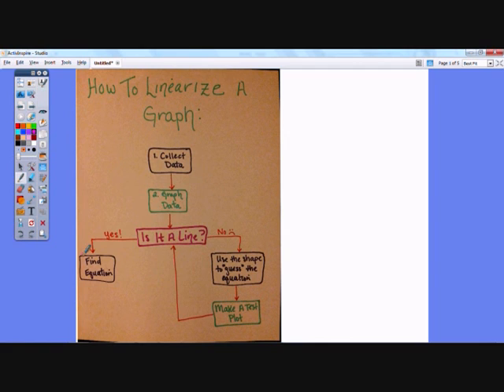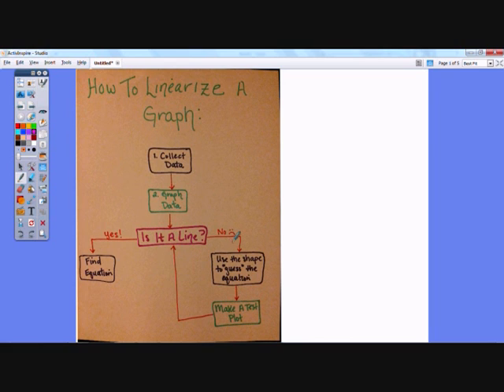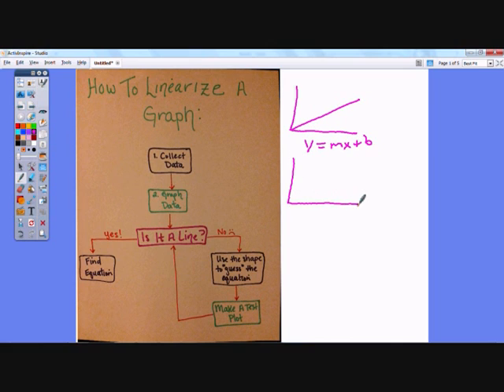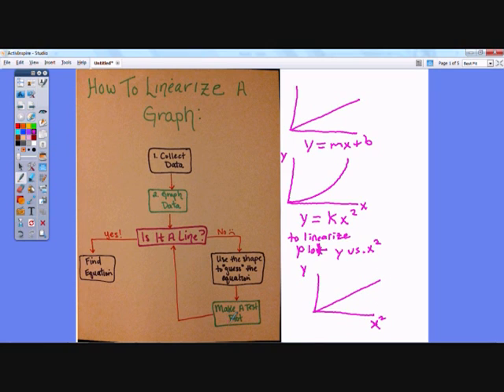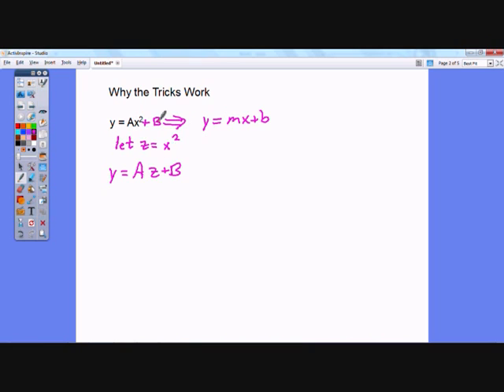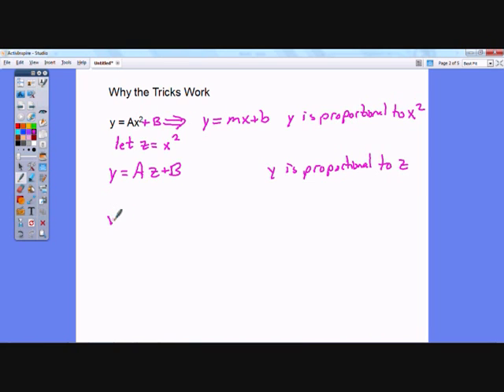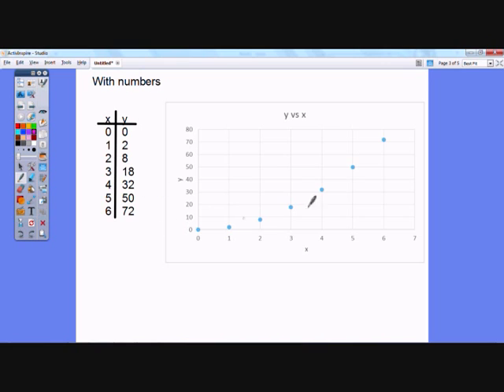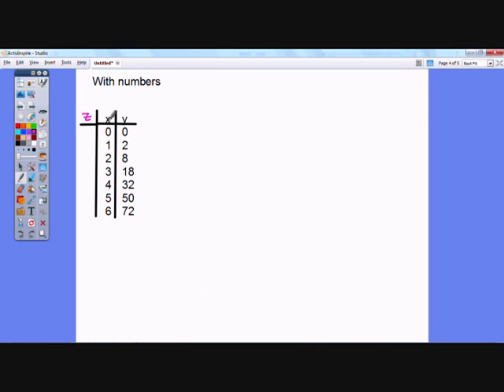Linearizing a Parabola